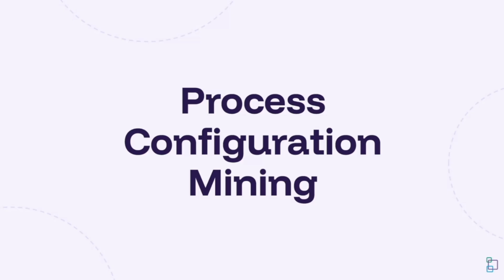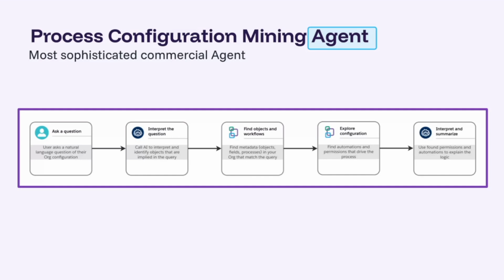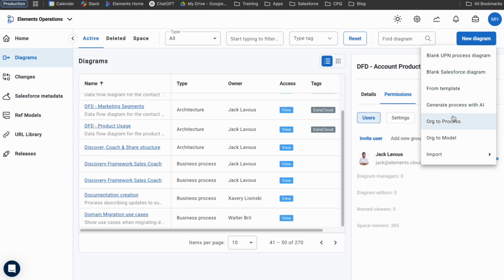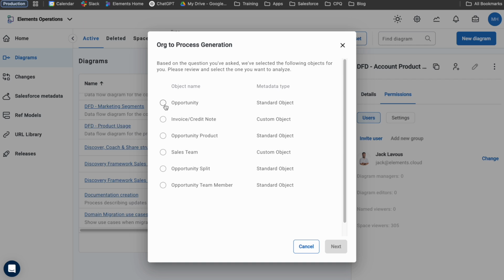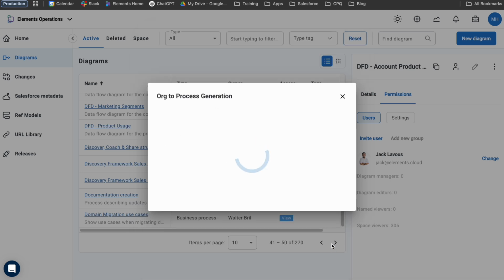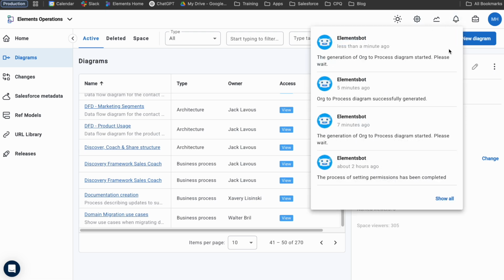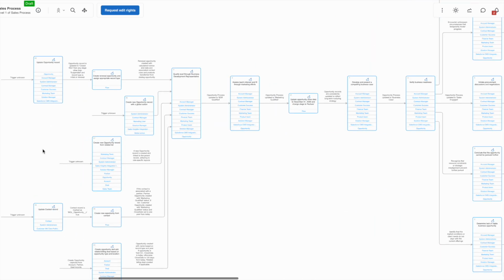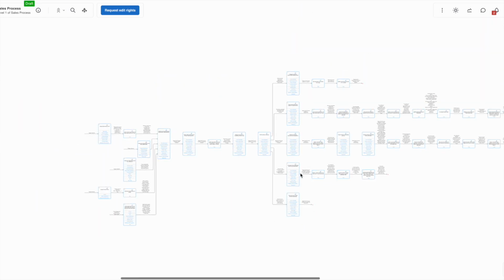Unlock Instant Visibility Into Your Salesforce Org with Configuration Mining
Tired of guessing how your Salesforce org really works? With Configuration Mining, you can automatically generate UPN process maps that reveal how automations, permissions, and metadata actually drive your business processes. What used to take months of tedious analysis and documentation now takes minutes.

Whether you're preparing for change, troubleshooting issues, or planning automation, Configuration Mining gives you the clarity you need. No manual documentation required.